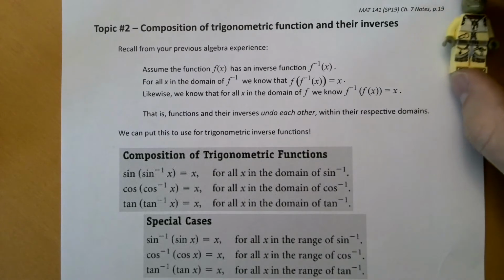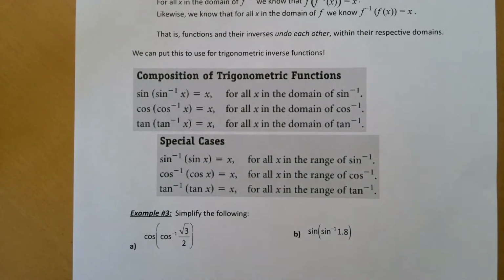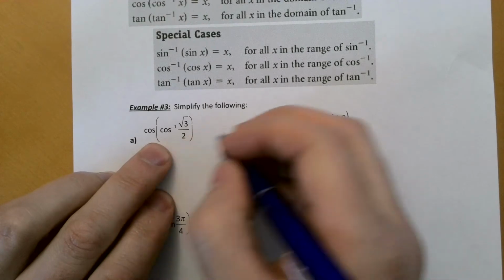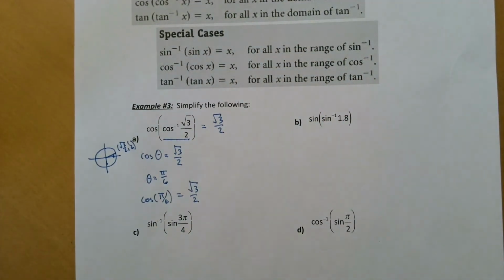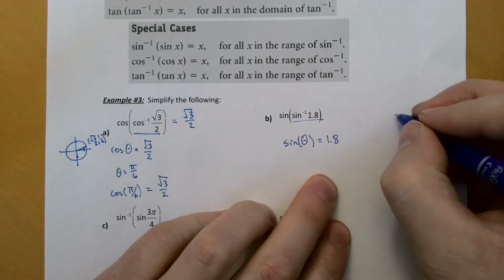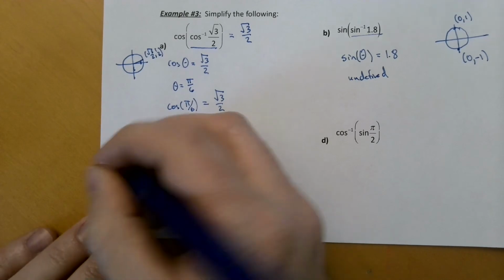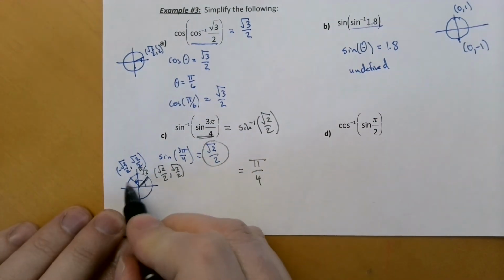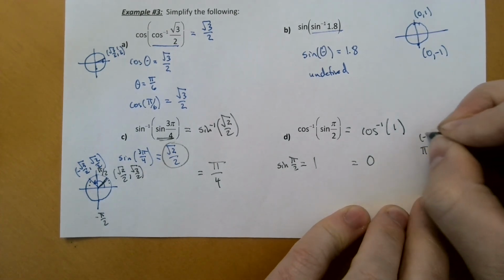7.4 (C) p. 19